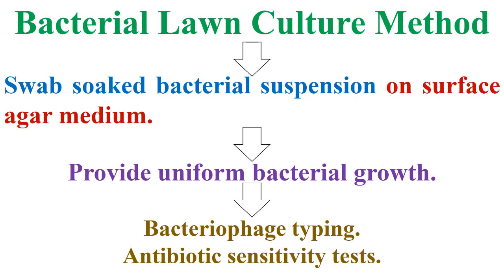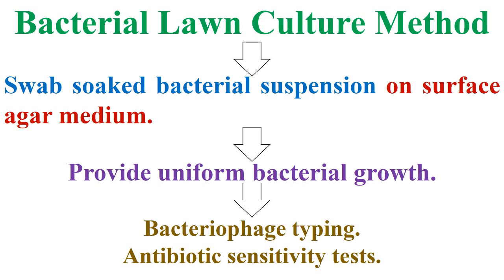Bacterial Lawn Culture Method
Bacterial Lawn Culture Method, Swab soaked bacterial suspension, surface agar medium, Provide uniform bacterial growth, Bacteriophage typing, Antibiotic sensitivity tests, Plaque, Area of Clearing due to Viral Growth